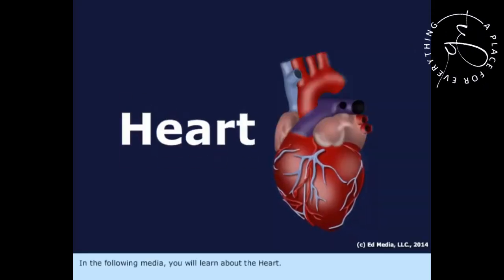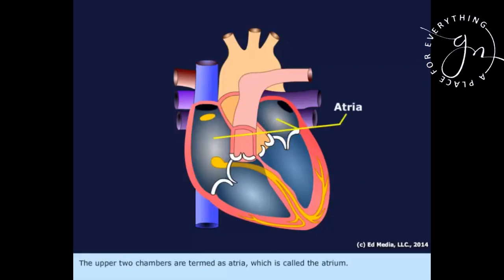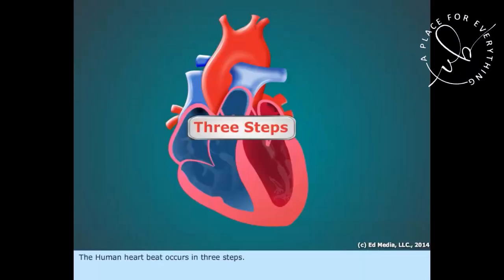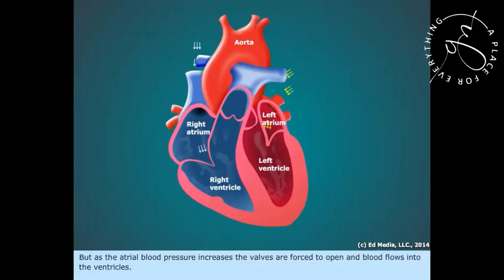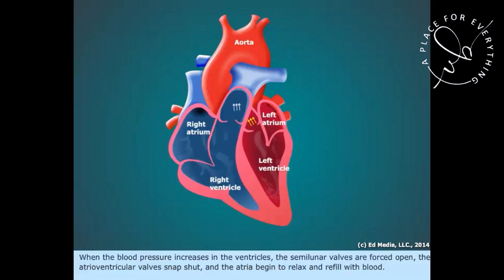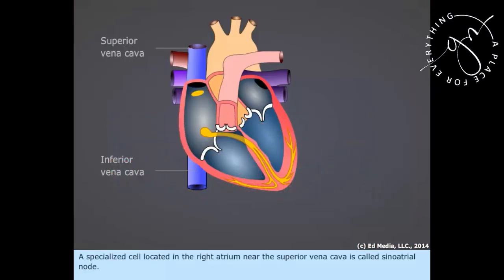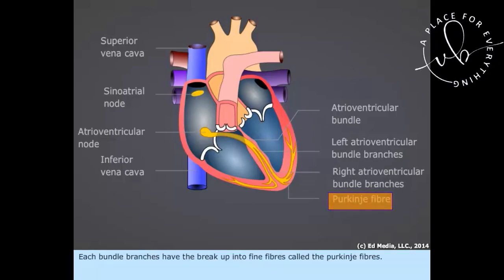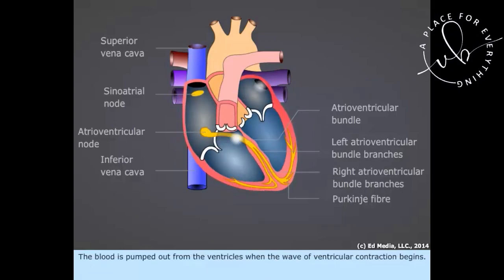Human Heart || Heart Cycle || Conducting System of Heart || Health Safety|| Marine Knowledge|| EP 18